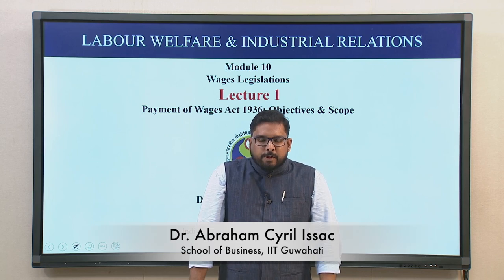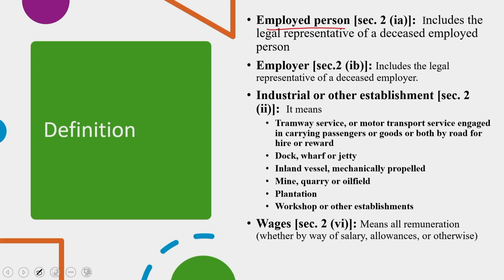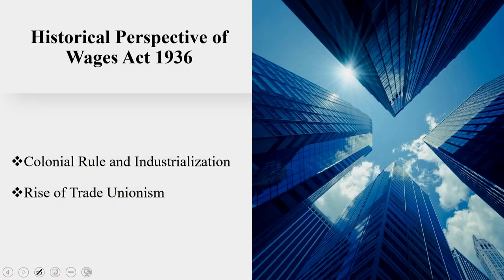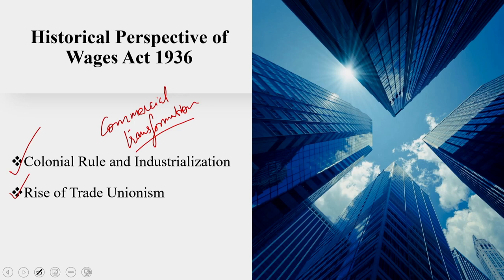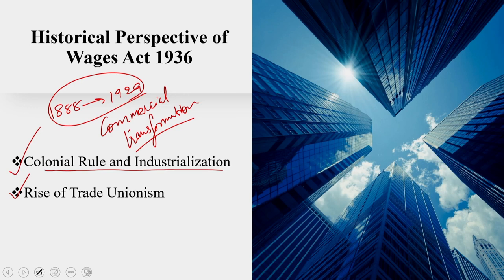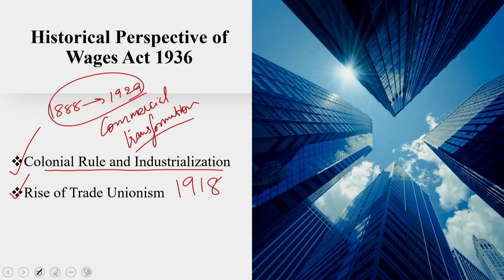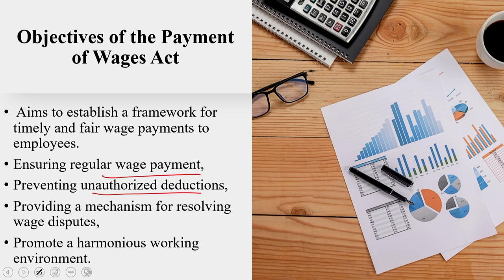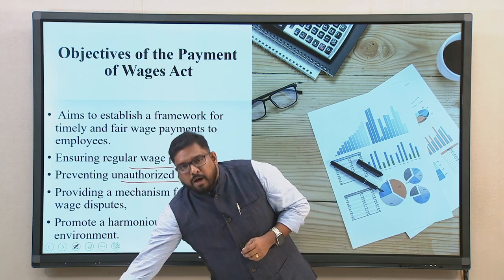Lec 42: Payment of Wages Act, 1936: Objective, Scope